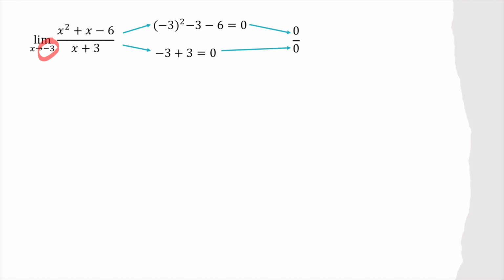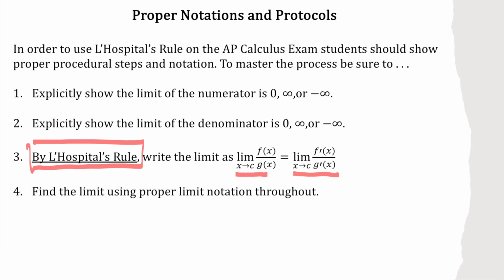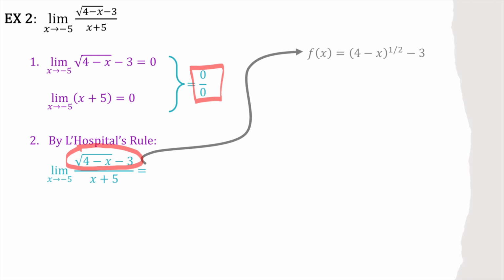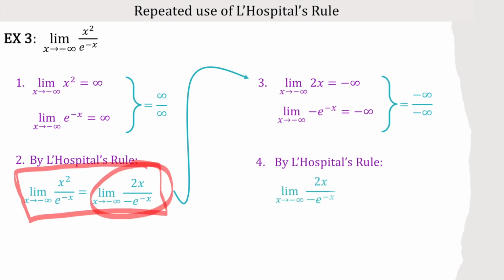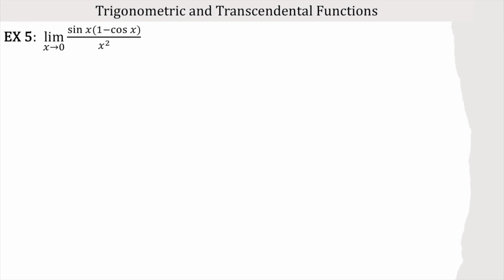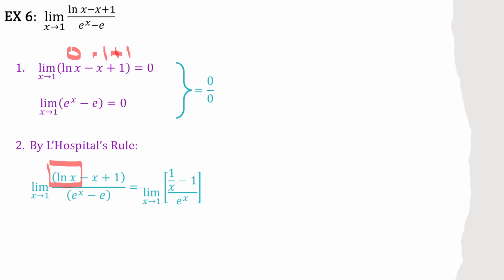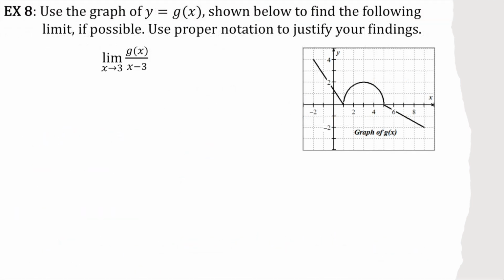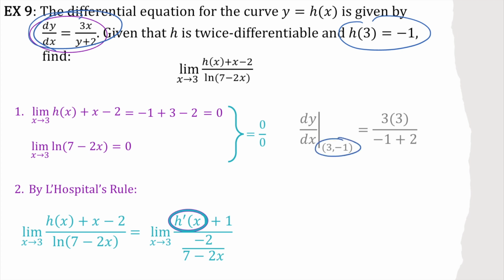4.7 L'Hospital's Rule VIDEO